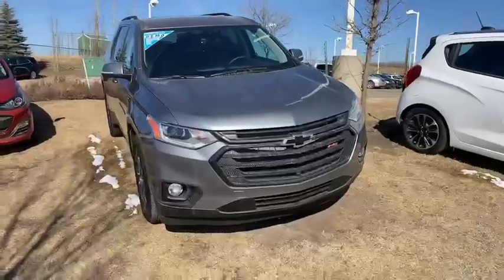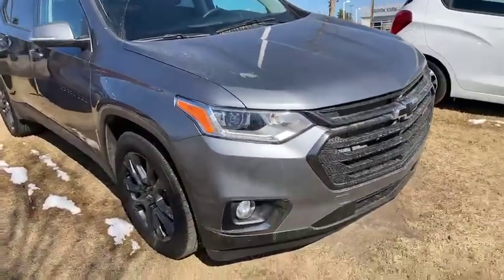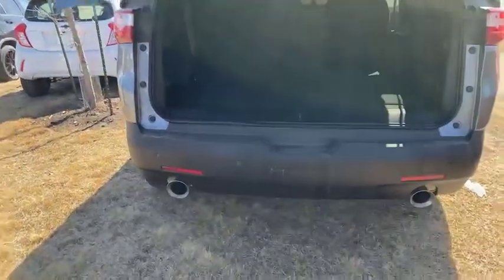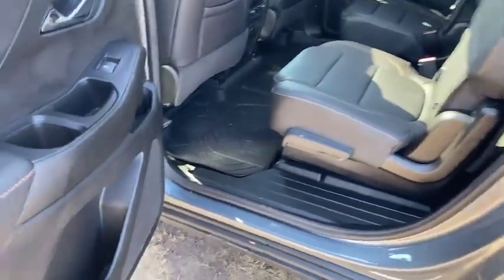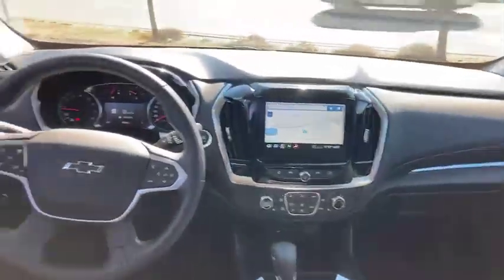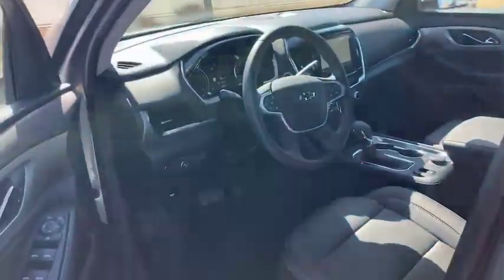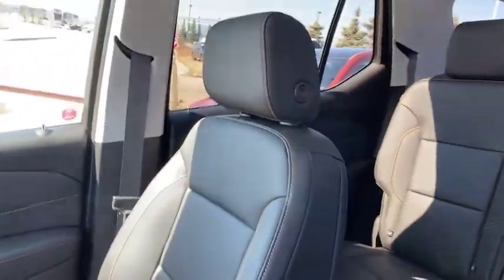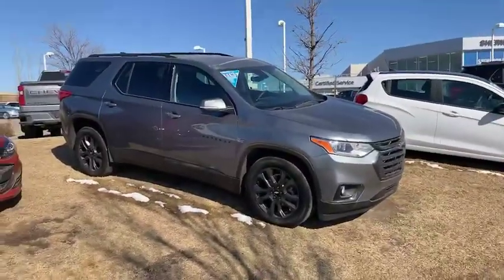2021 Chevrolet Traverse RS - Demo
Beautiful Satin Steel RS Trim Level Traverse! Extremely well equipped and looking so good with the blacked out Dark Essentials Package

Features include:
3.6L V8 mated to a 9 speed automatic

Heated Leather Seats and wheel

Tilt and Telescopic steering

Factory Navigation

360 cameras and sooo much more!